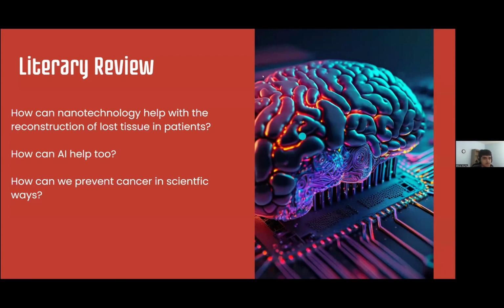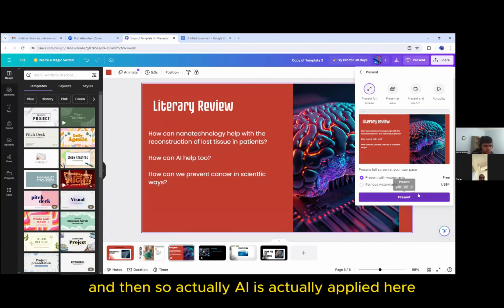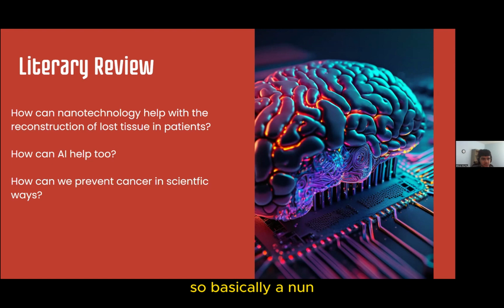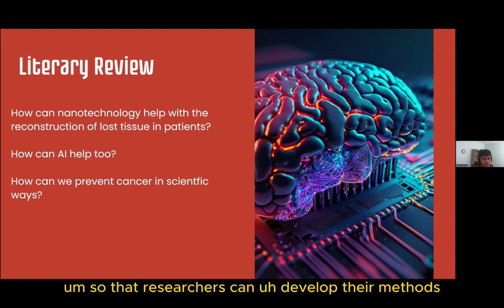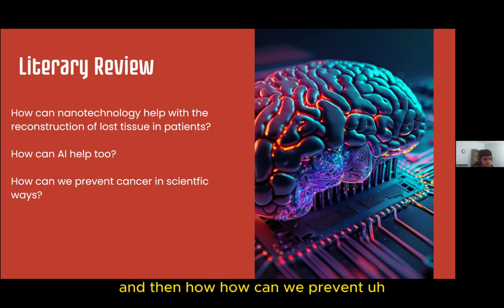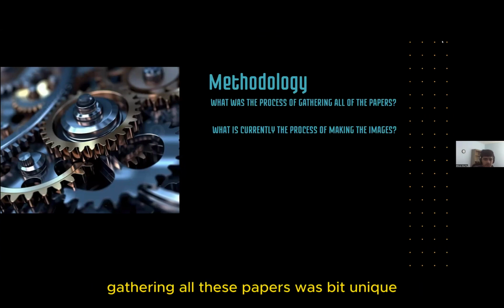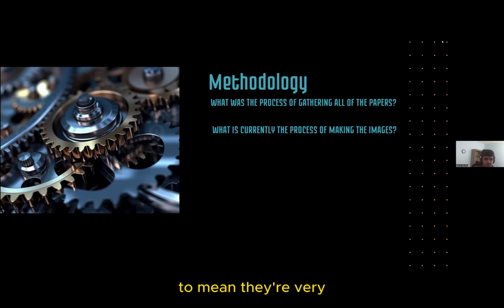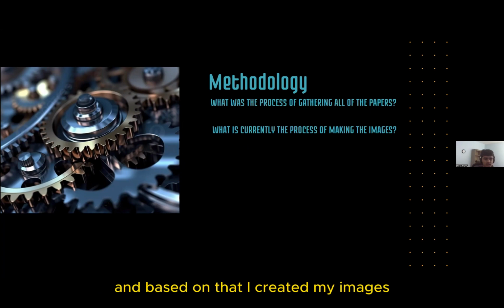Captivated by Nanotechnology? Explore the Latest Breakthroughs in This Exciting Field! 🌐🔬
Are you captivated by the endless possibilities of nanotechnology? Tune into Shiven's video presentation and explore the latest breakthroughs in this exciting field!

🌟 Shiven is not just a student; he's a trailblazer whose smart and innovative approach to research is pushing the boundaries of what's possible. Be amazed by his insights and dedication!

🔗 Interested in discovering more groundbreaking research? Want to be part of an innovative community? Follow our website and socials to learn how you can join the Gifted Gabber research program.

📅 Don't miss out—watch Shiven's video and see the future of technology unfold before your eyes!